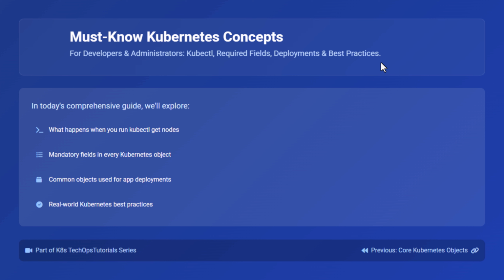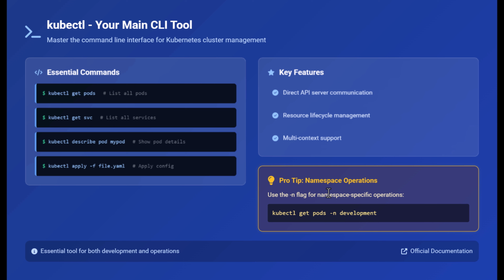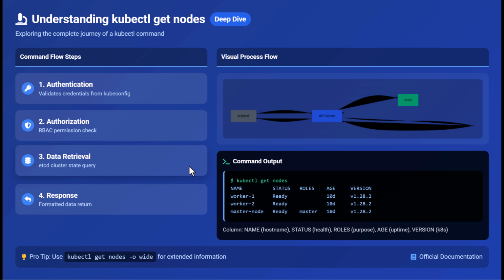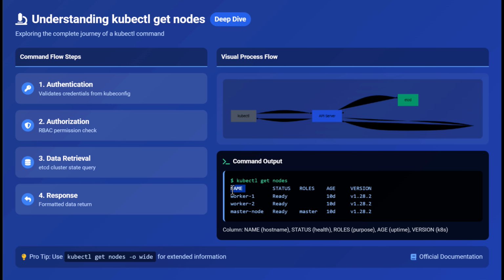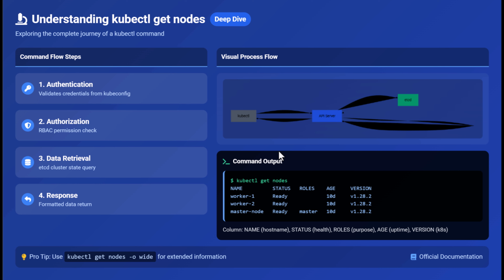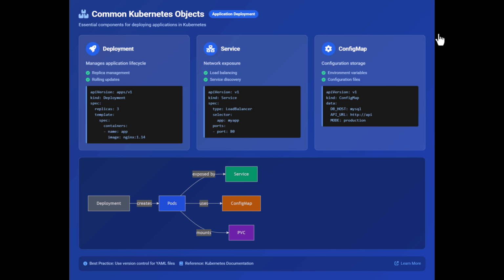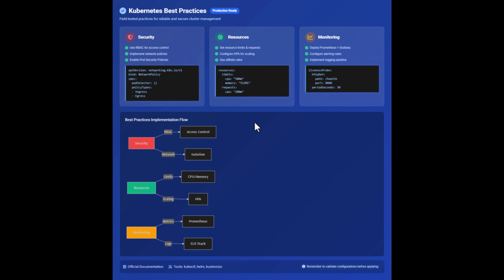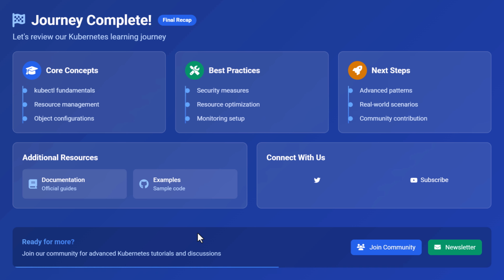10. Kubernetes Essentials 🚀 kubectl, YAML, Deployments Tips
🚀 Want to master Kubernetes basics quickly? In this tutorial, we cover essential Kubernetes concepts like kubectl commands, required YAML fields, Deployments, Services, ConfigMaps, and real-world best practices for smarter DevOps workflows!
✔️ Learn how kubectl talks to the Kubernetes API
🔥 Understand must-know YAML fields for production
🎯 Explore Deployments, Services, and scaling
💡 Follow real-world Kubernetes best practices for security, resource limits, and monitoring!

📂 Commands & YAML Files Used in This Video:

🔹 Essential kubectl Commands:
$ kubectl get pods          # List all pods
$ kubectl get svc           # List all services
$ kubectl describe pod mypod # Show pod details
$ kubectl apply -f file.yaml # Apply config
$ kubectl get pods -n development
$ kubectl get nodes
$ kubectl get nodes -o wide

💡 YAML EXAMPLES:

✔️example-pod.yaml
apiVersion: v1
kind: Pod
metadata:
  name: demo-pod
  namespace: default
  labels:
    app: nginx
spec:
  containers:
  - name: nginx-container
    image: nginx:latest
    ports:
    - containerPort: 80

✔️example-deployment.yaml
apiVersion: apps/v1
kind: Deployment
spec:
  replicas: 3
  template:
    spec:
      containers:
      - name: app
        image: nginx:1.14

✔️example-service.yaml
apiVersion: v1
kind: Service
spec:
  type: LoadBalancer
  selector:
    app: myapp
  ports:
  - port: 80

✔️example-configmap.yaml
apiVersion: v1
kind: ConfigMap
data:
  DB_HOST: mysql
  MODE: production

# Best Practices Examples:
✔️ Security - NetworkPolicy
kind: NetworkPolicy
spec:
  podSelector: {}
  policyTypes:
  - Ingress
  - Egress

resources:
  limits:
    cpu: "500m"
    memory: "512Mi"
  requests:
    cpu: "200m"

✔️ Monitoring - Liveness Probe
livenessProbe:
  httpGet:
    path: /health
    port: 8080
  periodSeconds: 30

📚 Chapters
0:00 - 👋 Intro & Kubectl Basics
1:14 - 🚀 Essential Kubectl Commands
1:59 - 🤔 Understanding kubectl get nodes
3:04 - 💾 Node Data & Output Explained
4:47 - 🤖 Kubelet & Mandatory Fields
6:47 - 📦 Common App Deployment Objects
7:49 - ✨ Kubernetes Best Practices Overview
8:02 - 🏷️ Organization & Security Tips
8:51 - ⚙️ Automation & Testing
9:24 - 🔄 Final Recap & Next Steps